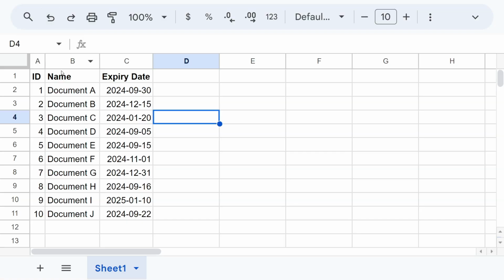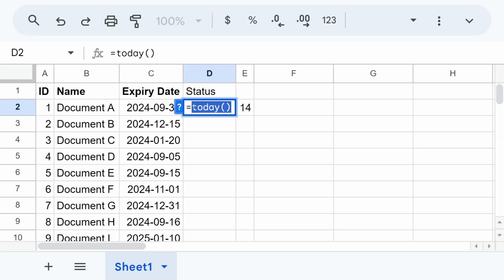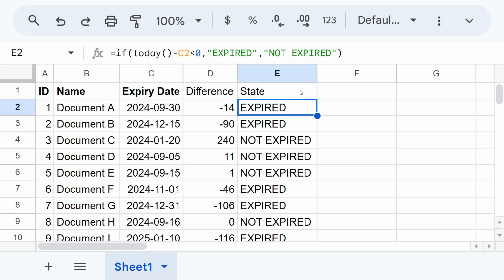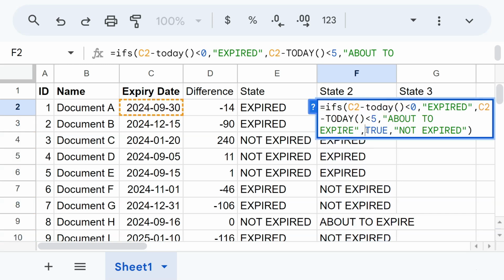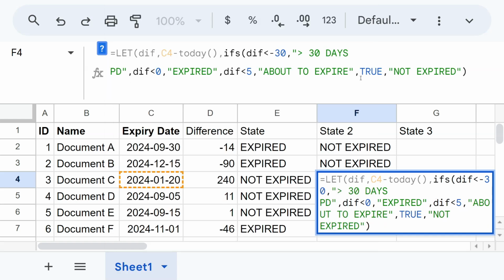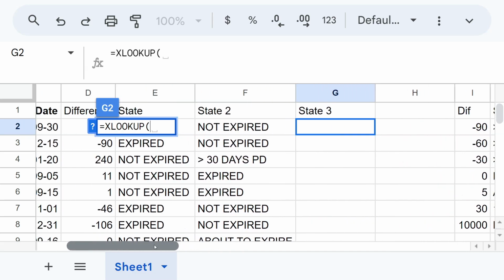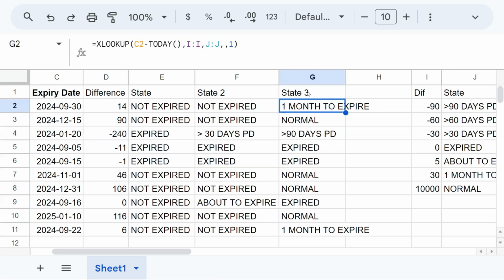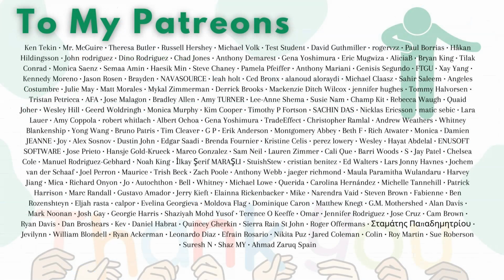Master EXPIRY Date Tracking in Google Sheets with Formulas! 📅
In this video, we delve into managing expiry dates in Google Sheets using simple formulas. Learn how to effortlessly track if an agreement or payment is due, overdue, or about to expire. This guide is perfect for monitoring documents, subscriptions, payments, and more.